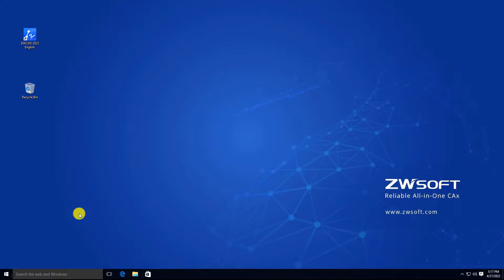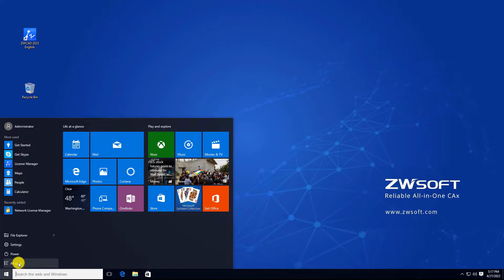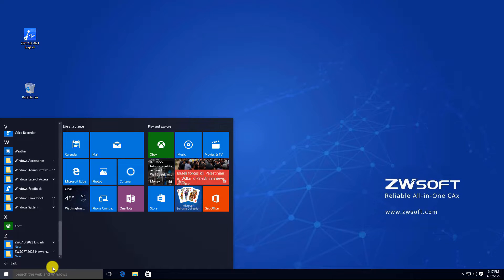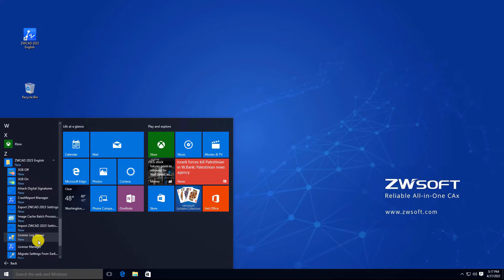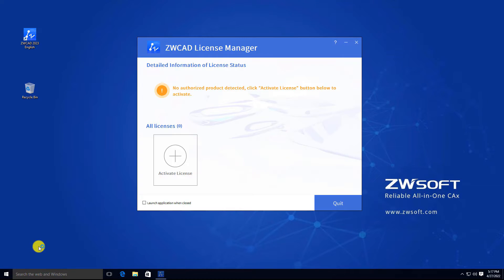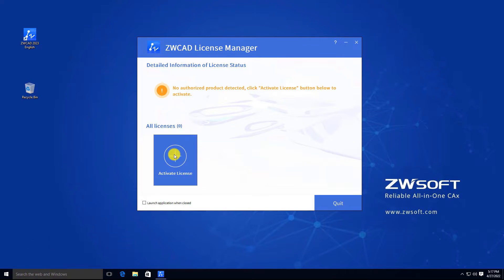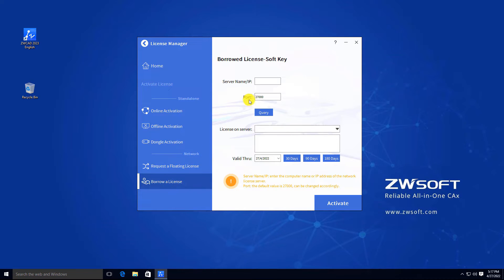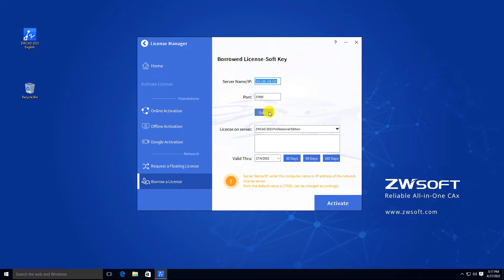Network License: Request Borrow License | ZWCAD Activation Tutorial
About ZWCAD